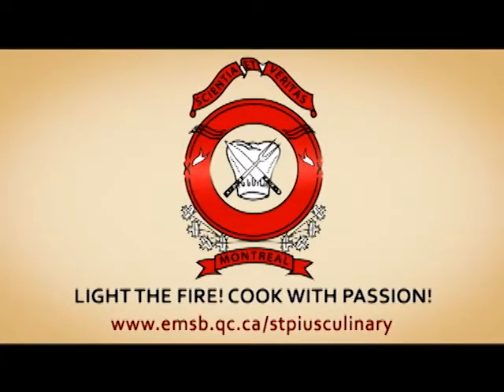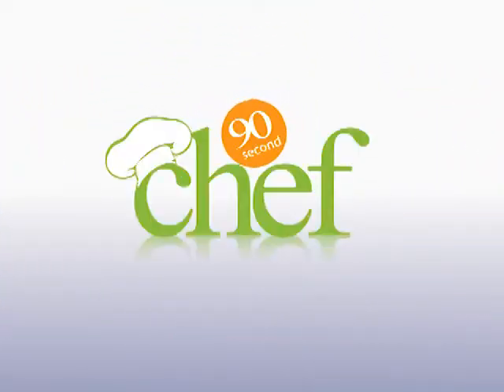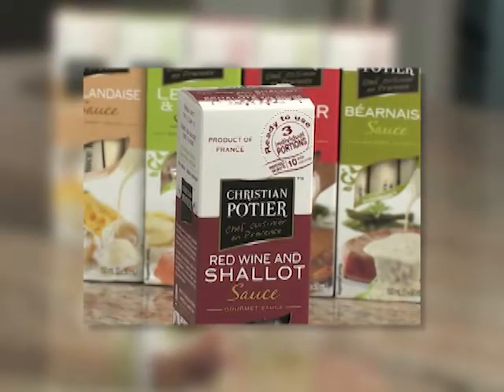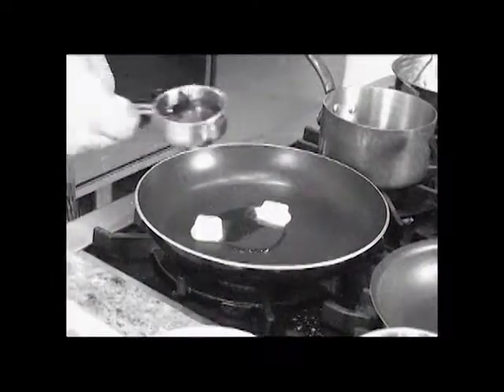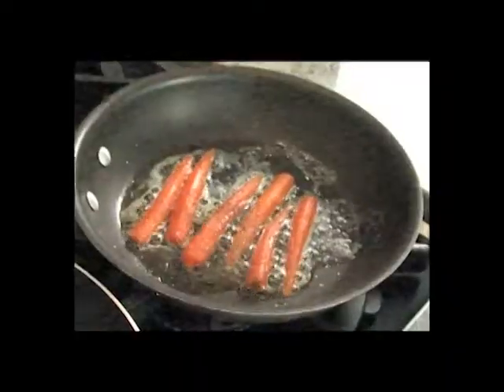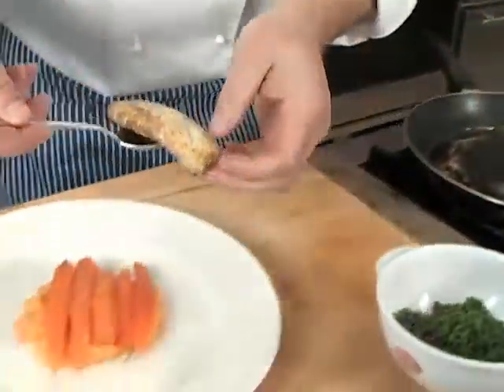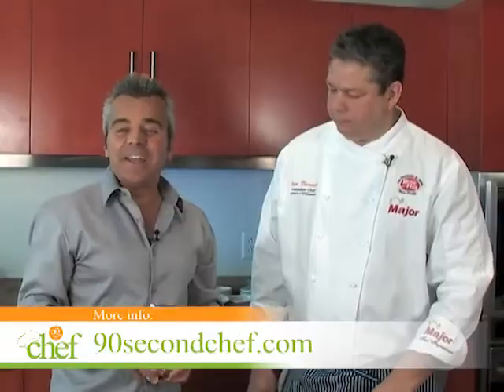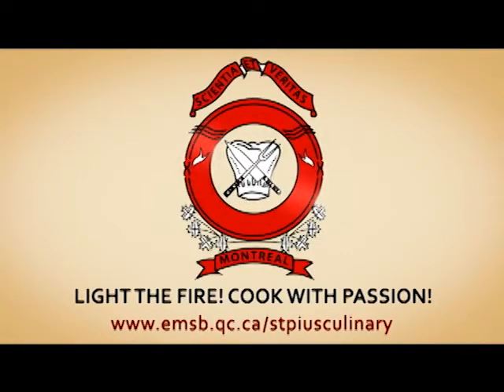Doré (Walleye) Filet with Chef Christian Potier's Red Wine Shallot Sauce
Doré or Walleye is a fish native to Quebec. Chef Jean Durand adds bacon and pearl onions to a red wine sauce for an easy to prepare masterpiece that is sure to impress.